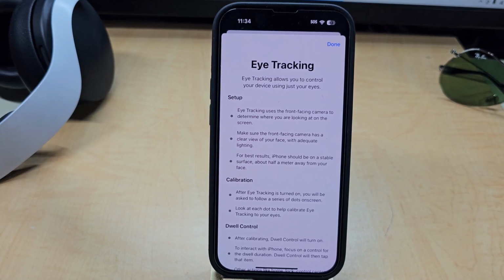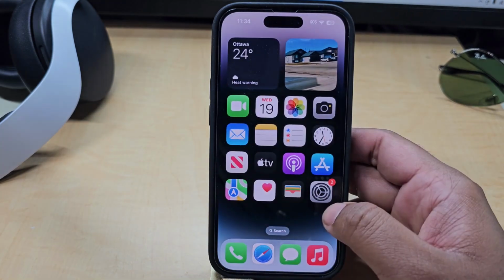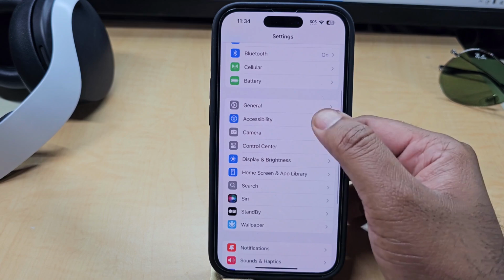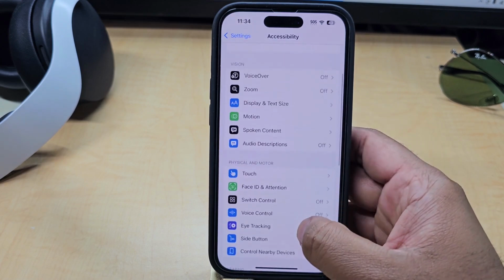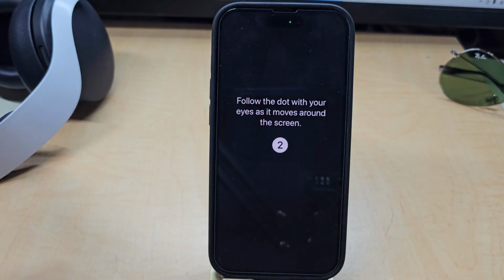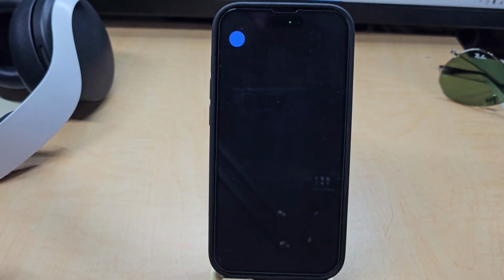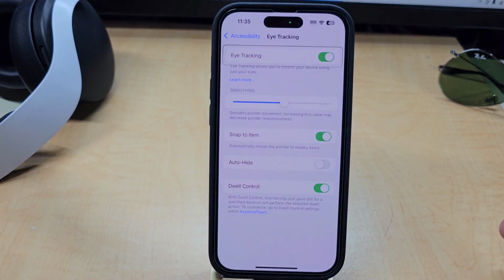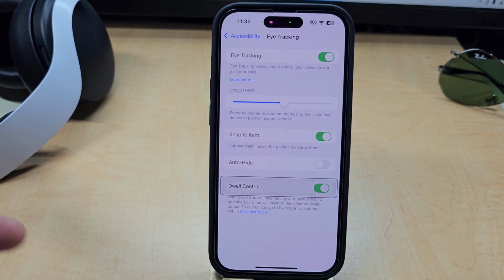This Tracking Feature is Amazing!!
try this amazing eye tracking feature on your cellphone

iOS - 18 Eye Tracking Feature is Amazing!!